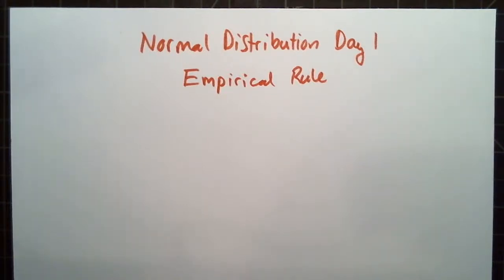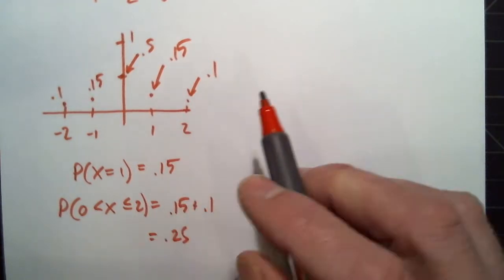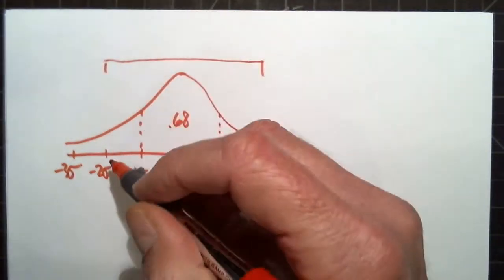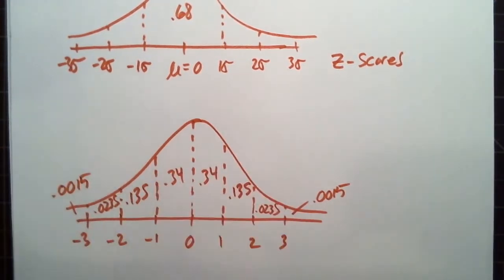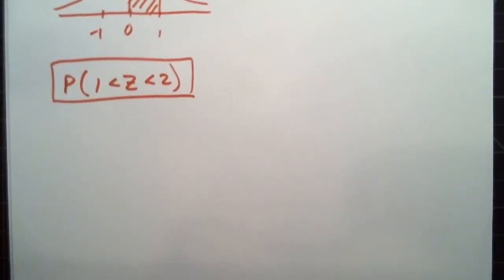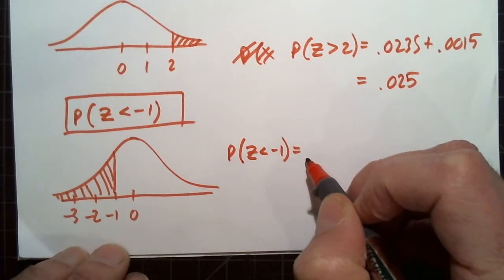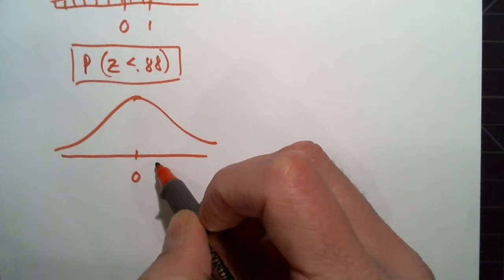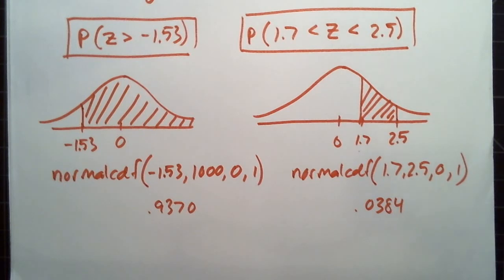Jordan IB Math Normal Distribution Day 1: Empirical Rule